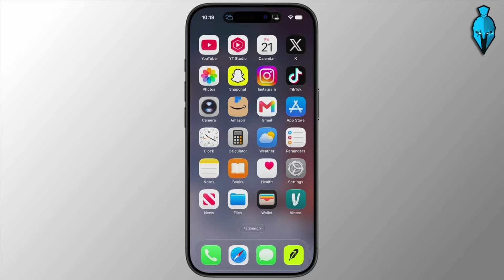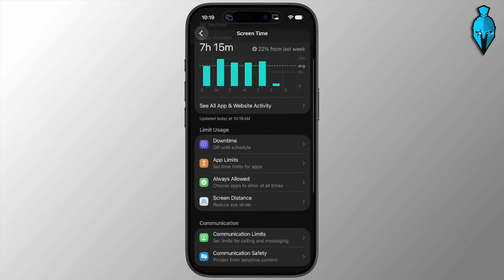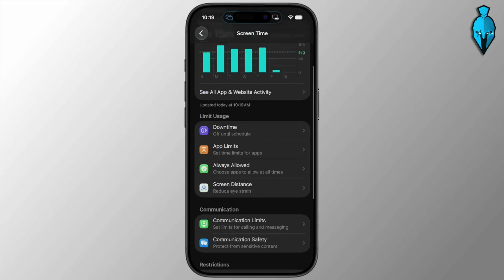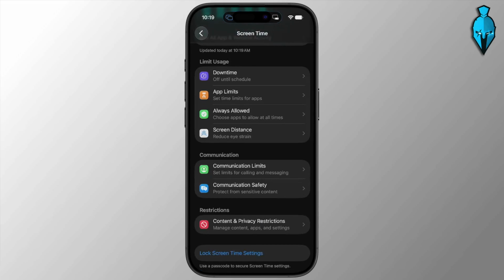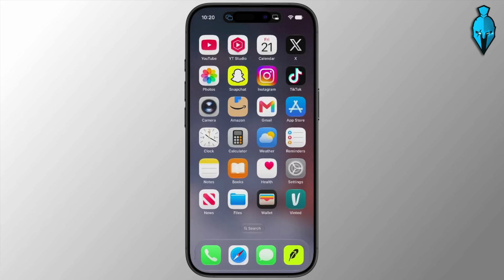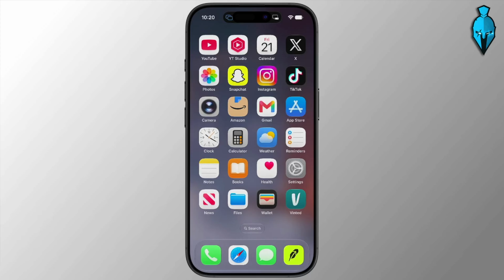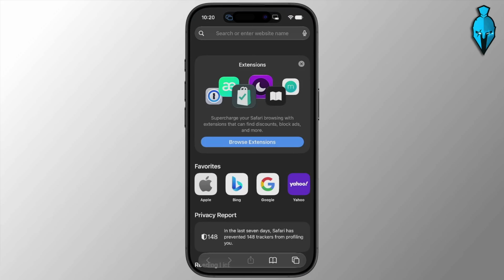How To Use Ask To Browse In Safari On iPhone - Full Guide